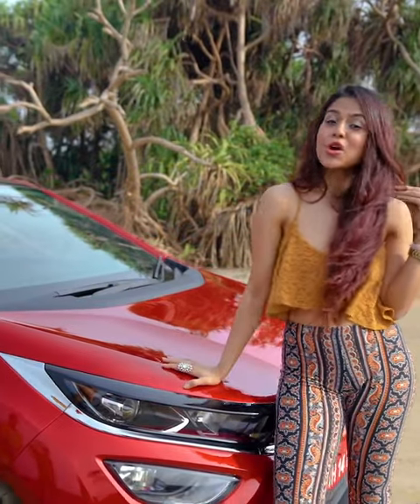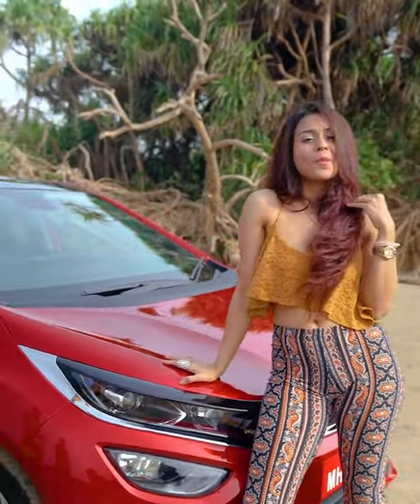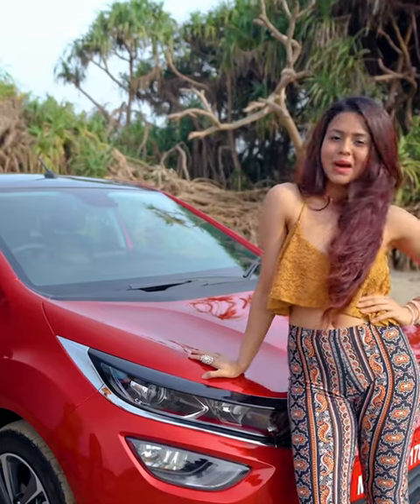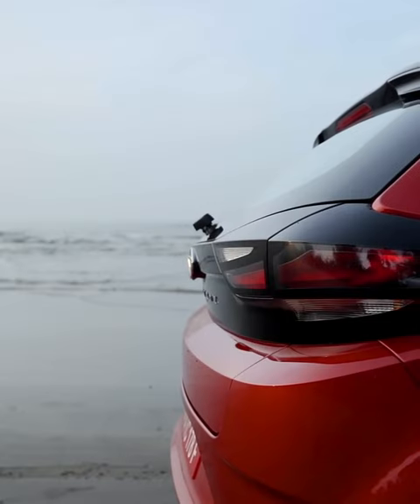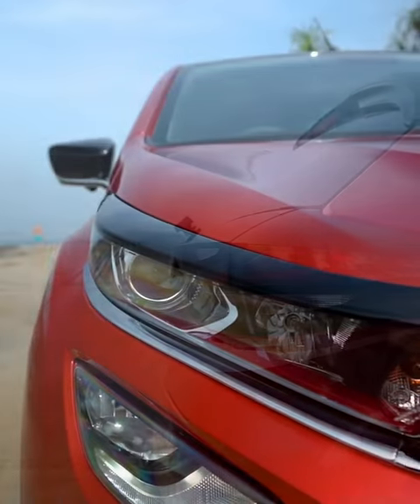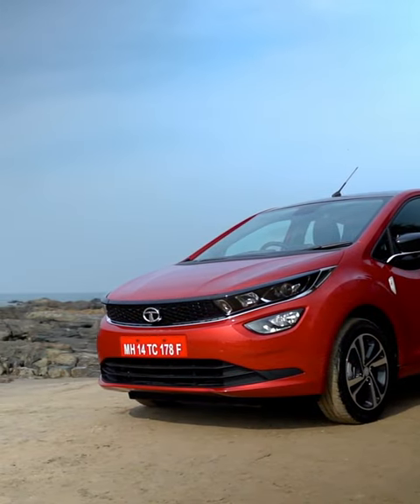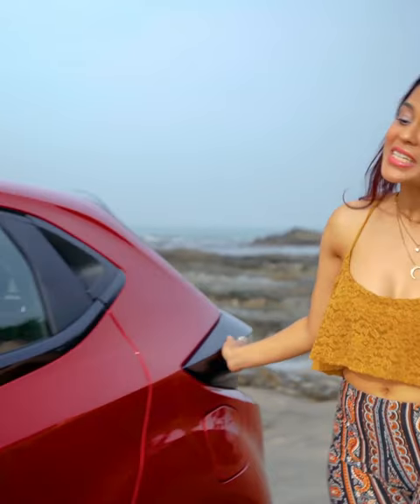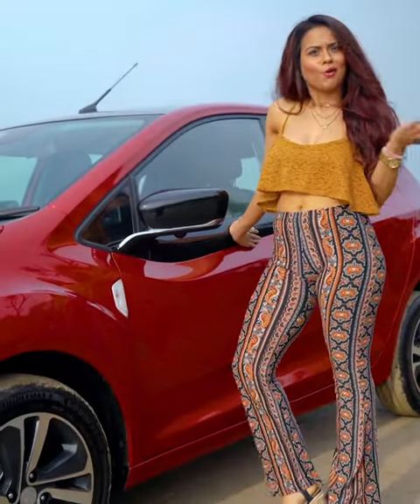ALTROZ l The Golden Pages With Sana Saeed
Say hello to the 2nd issue of The ALTROZ Golden Pages! Watch Sana Saeed share TheGoldStandard Experience with ALTROZ in this much-anticipated edition.

to book yours today!